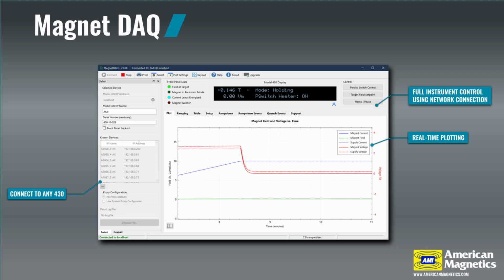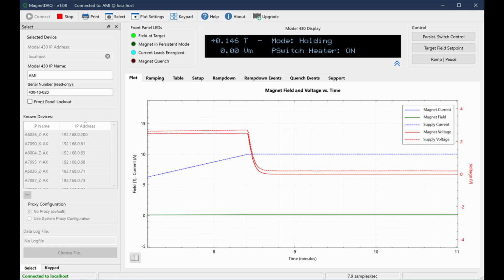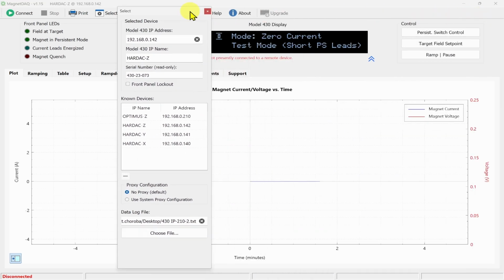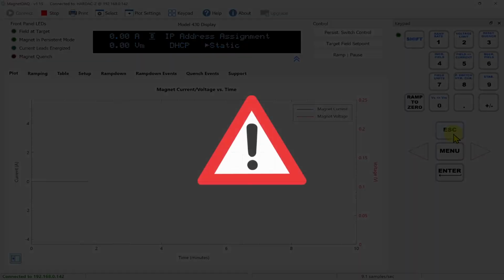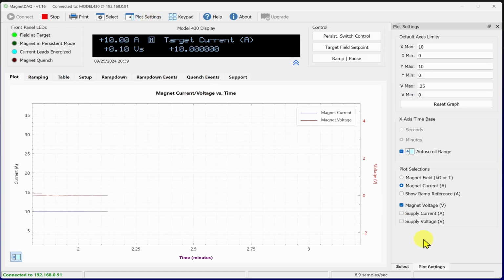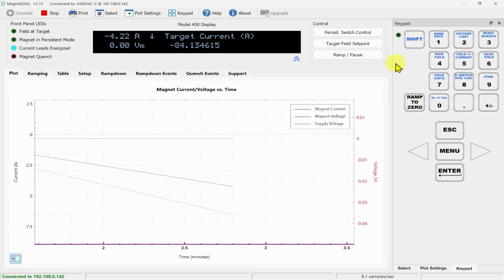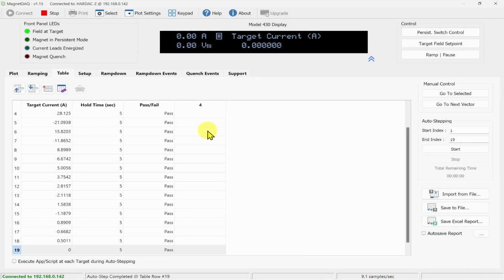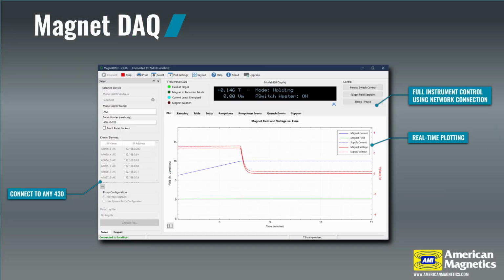Magnet DAQ Program- Free and Open Source Automation and Data collection for your Model 430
In this video we explore the capabilities and operation of our Free open source Magnet DAQ program.
Chapters:

00:00 Intro
0:30 Installation
1:04 Program Overview
2:00 Main 430 Interface
3:15 Print- Toolbar Button
3:30 Select- Toolbar Button
3:58 Finding the IP Address of the Model 430
6:12 Creating a Data Log File
6:45 Plot Settings and Controls
8:00 Keypad, About, and Upgrade-Toolbar Buttons
9:15 Ramping Tab
9:40 Table Tab and Auto-stepping
10:55 Setup Tab
11:23 Rampdown Tab
11:54 Events Tabs
12:09 Support Tab
12:51 Contact Information